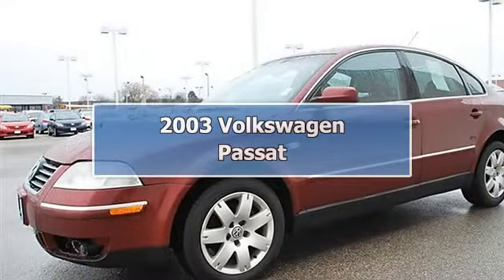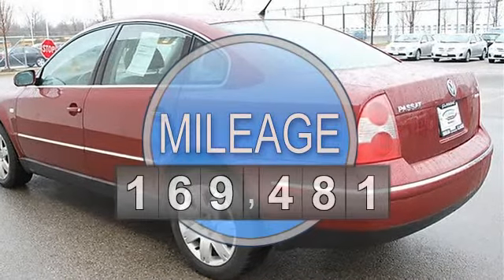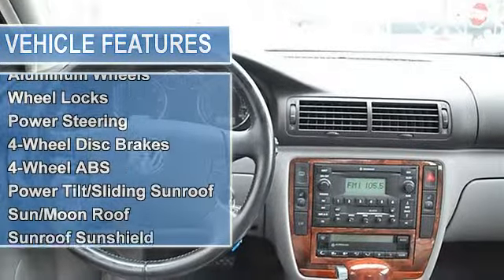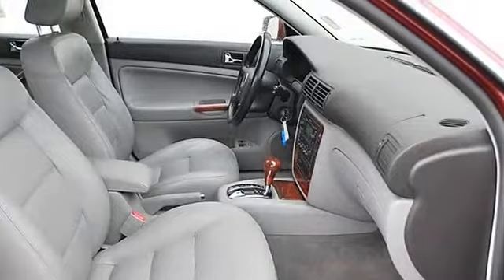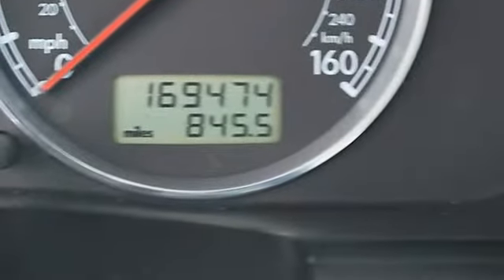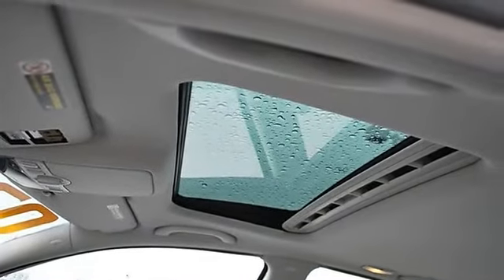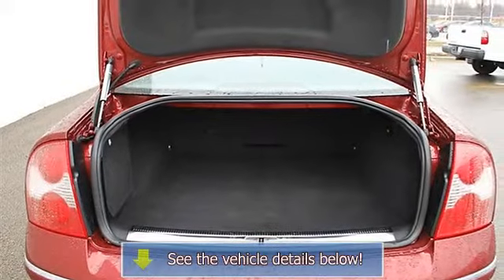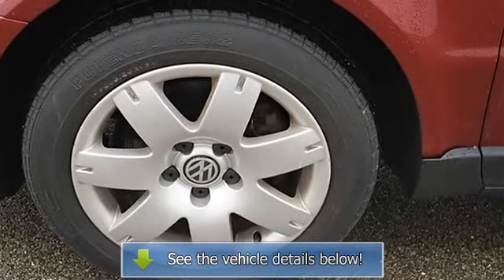2003 Volkswagen Passat - Classic Dealer Group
For Sale: 2003 Volkswagen Passat
VIN: WVWTH63B13P208177
Engine: Gas V6 2.8L/169
Drivetrain: AWD
Transmission: Automatic
Mileage: 169,481
Color: Maroon (exterior) Gray (interior)

Features:
2003 Volkswagen Passat four doors Car.